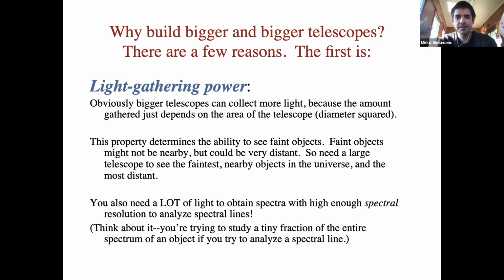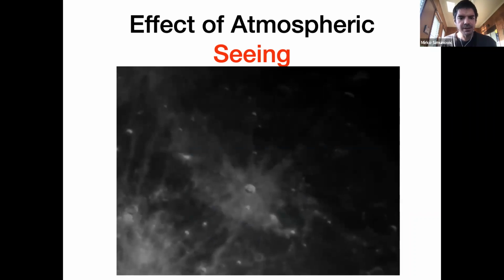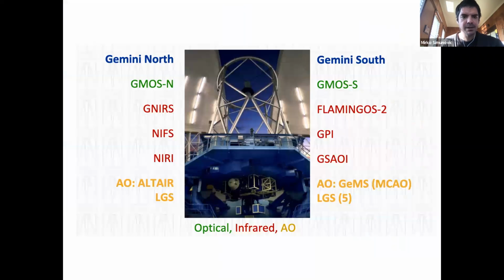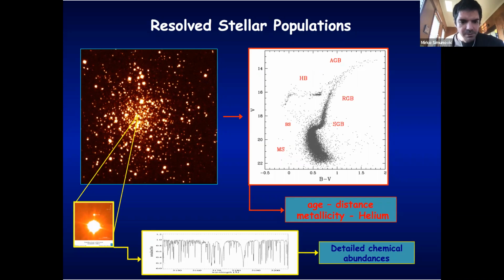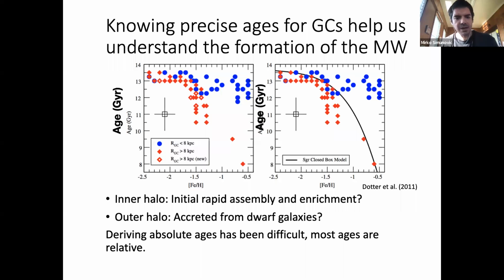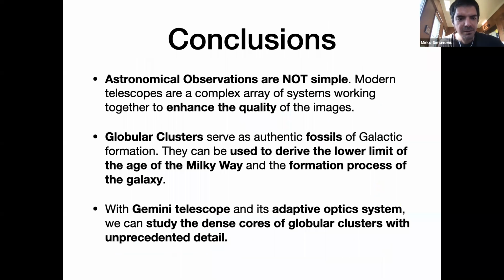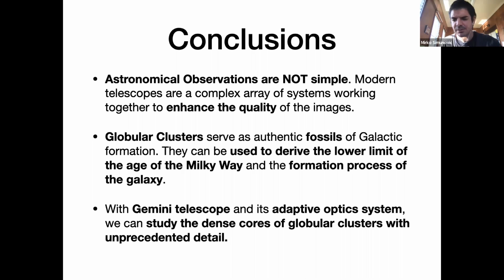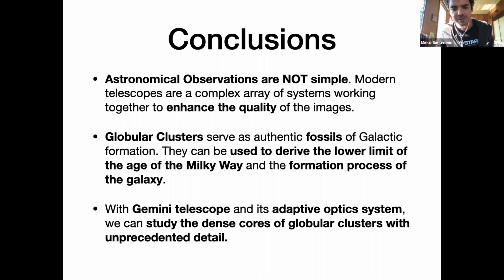Resolving the Dense Cores of Globular Clusters with Gemini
The Astronomy Clubs of Lebanon, 2022
Title: Gemini, A Stellar Gateway
Speaker: Dr. Mirko Simunovic

Like many people, when you hear the word Hawaii, you start imagining yourself on a golden beach, enjoying the sunset, and sipping marguerita out of a coconut bowl. 4,214 meters above your head, on an immense quiet volcano, sits the Gemini north observatory. Astronomers there take advantage of the superb atmospheric conditions to study the ever expanding universe we live in.

One of those astronomers is Dr. Mirko Simunovic, a support astronomer in National Astronomical Observatory of Japan, who'll share with us his experience while working in the Gemini community, the discoveries being made, and the hard work they're doing up there.

Dr. Simunovic will be talking about the Globular Clusters; one of the most interesting objects studied in the Milky Way, along with the challenges they encountered while testing theories of stellar formation and evolution while unveiling the information they hold about the origin and nature of our Galaxy.